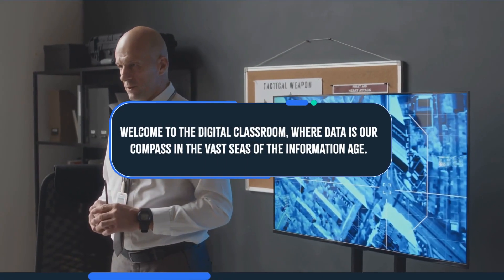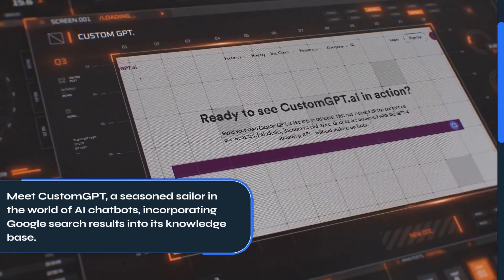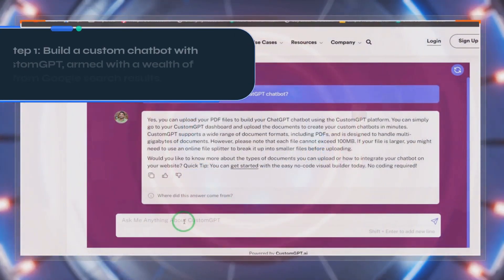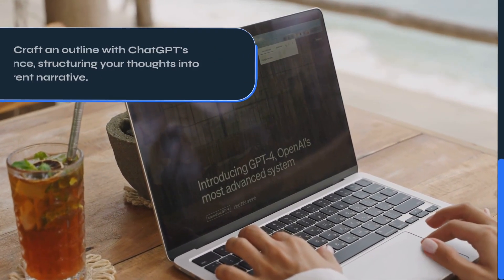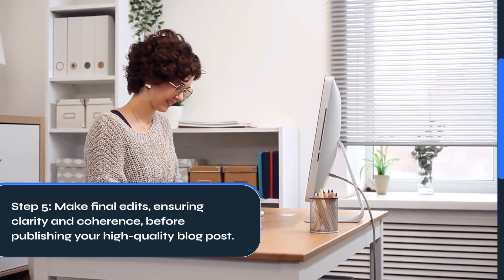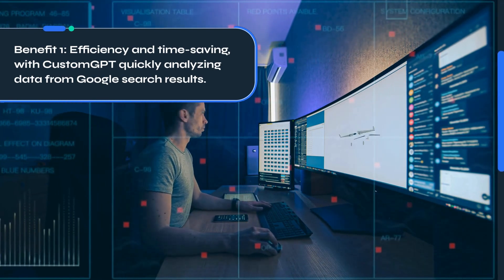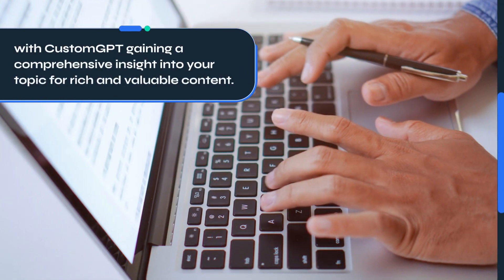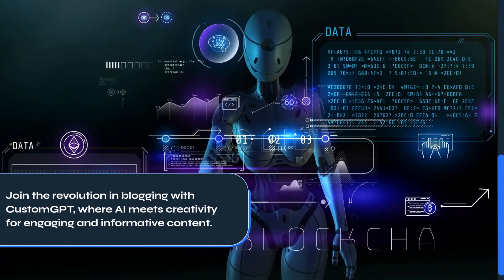Feeding Google Search Results Into ChatGPT For Better Blog Posts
Dive into the innovative world of online education with Custom GPT AI! As technology continues to evolve, so does the landscape of learning. Custom GPT AI is pioneering a new era of personalized education, transforming traditional learning methods and making education more accessible, engaging, and effective for students across the globe.

In this video, we explore how CustomGPT.ai is reshaping online education through the power of customized GPT AI chatbots. These advanced tools are not just enhancing the learning experience but are also providing 24/7 support to students, ensuring they have the help they need whenever they need it.

What You'll Learn:

The Role of Custom GPT in Online Education: Discover how AI-powered tutors are personalizing learning and making education more responsive to individual student needs.

Building and Implementing Custom GPT Solutions: Step-by-step guide on how to create and integrate tailored GPT AI chatbots into your online platforms.

Real-World Impact: Insights into how institutions are leveraging Custom GPT AI to enhance educational outcomes and student engagement.

Navigating Challenges: Discussing potential obstacles and ethical considerations in implementing AI in education and how to address them effectively.

📚 Engage with us in the comments: Share your thoughts on how AI can further transform education or any questions you might have about implementing Custom GPT AI in your educational setting!